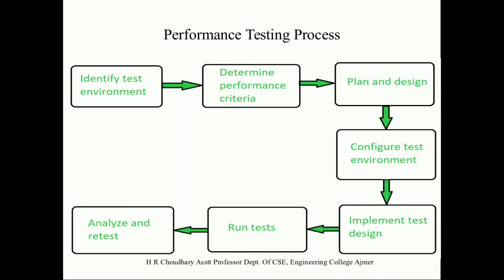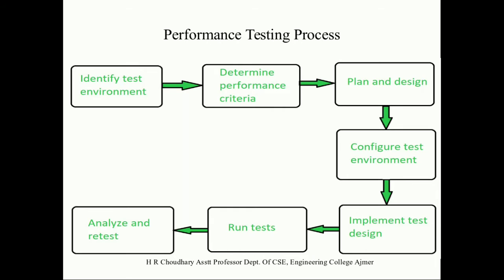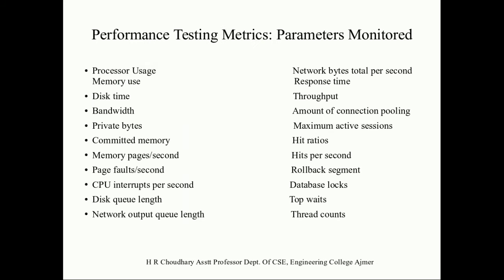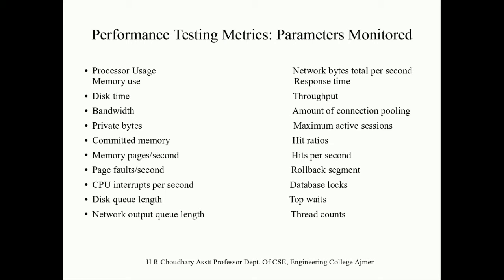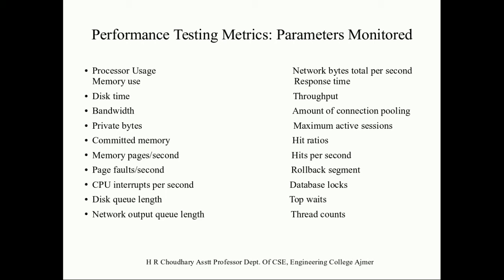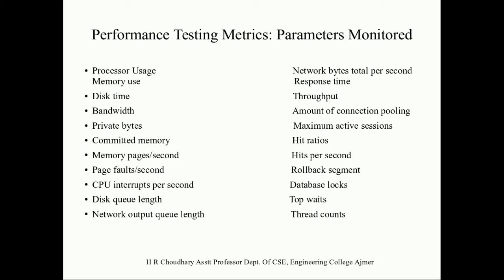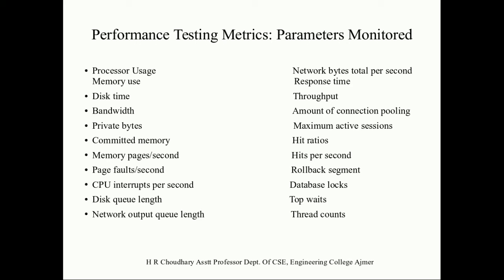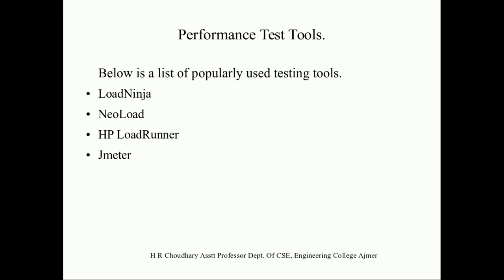Performance Testing L-2